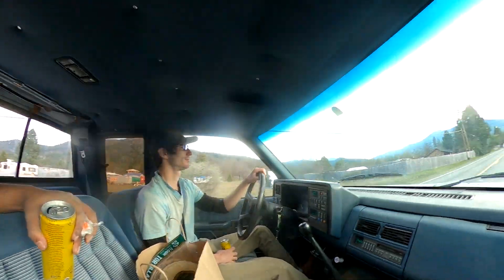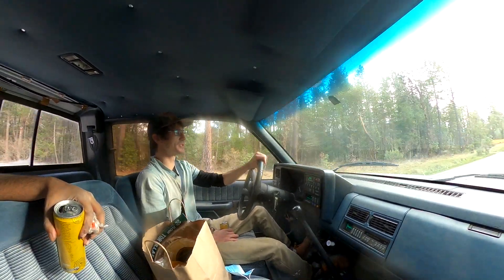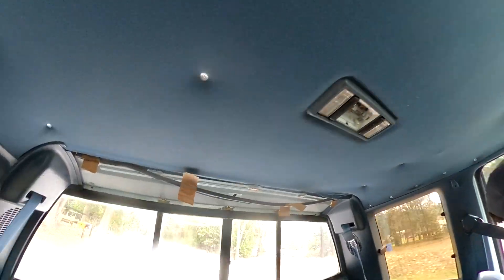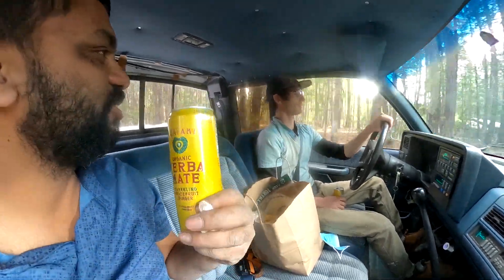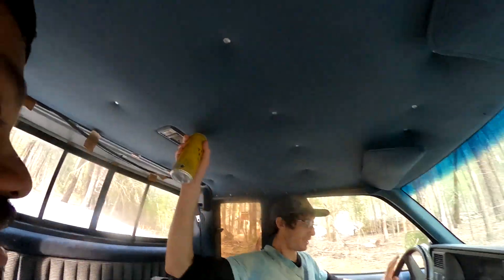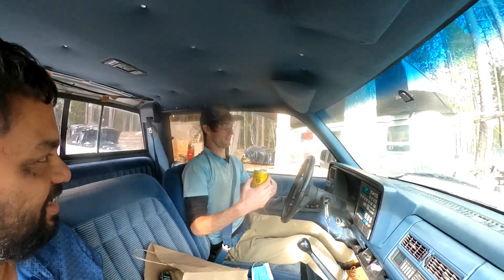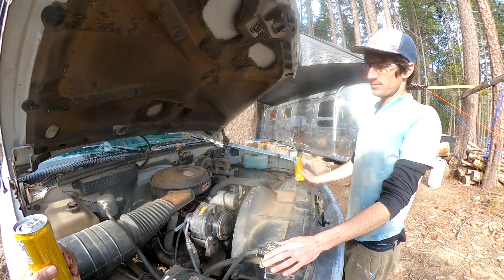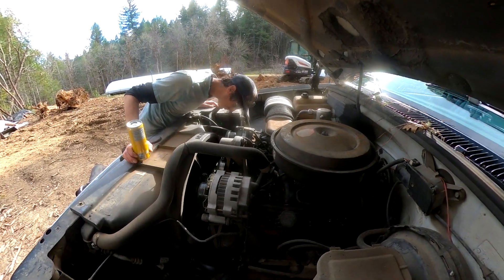Driving the farm Truck